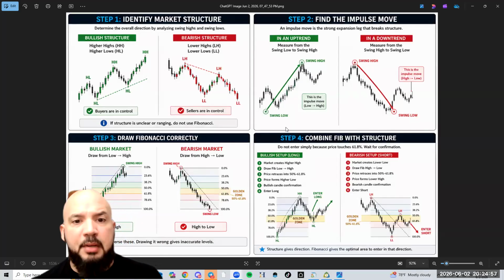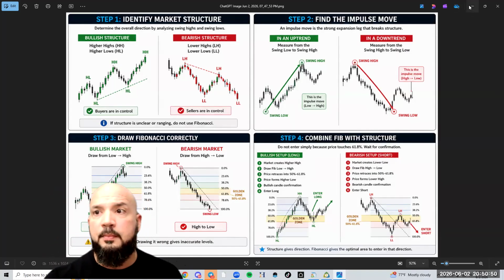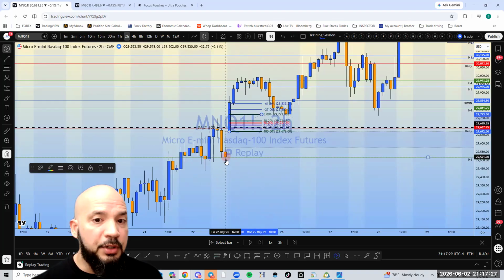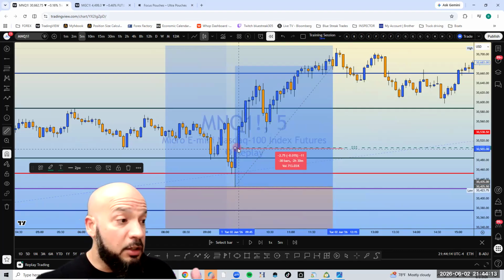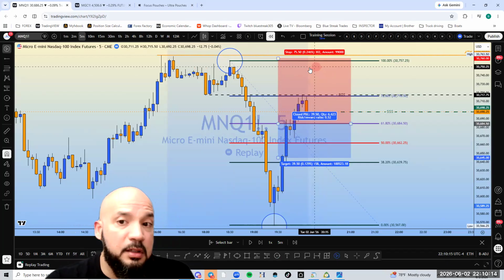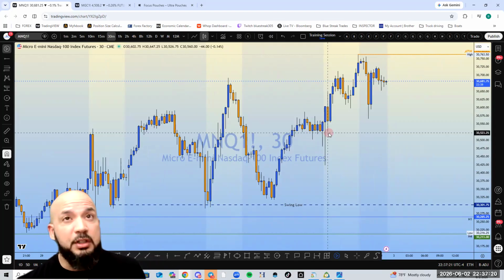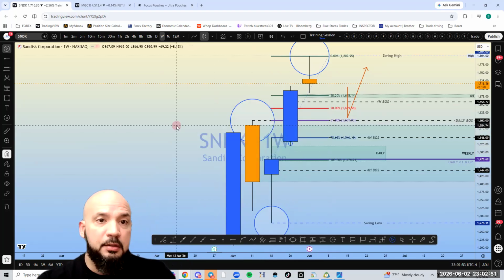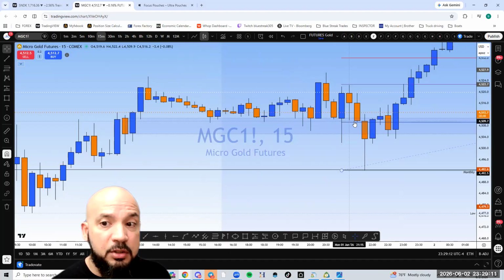Tokyo Night Protocol: Fibonacci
Master one of the most powerful tools in trading—the Fibonacci Retracement. In this Tokyo Night Protocol session, Coach Blue breaks down how to properly place Fibonacci within market structure to identify high-probability entry, target, and reversal zones.

📈 In this lesson:
✅ Proper Fibonacci placement
✅ Market Structure + Fibonacci confluence
✅ Key retracement levels that matter

Stop guessing and start trading with precision. Learn how to use Fibonacci the way professional traders do.

🔥 Trade with structure. Trade with confidence.